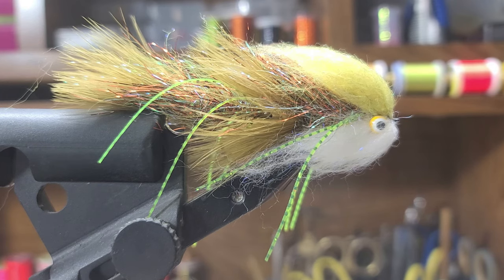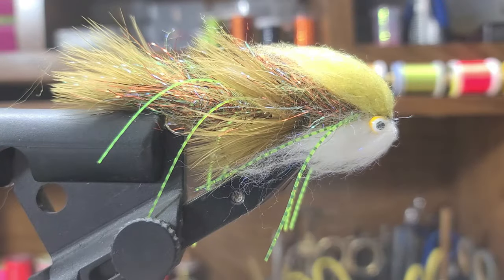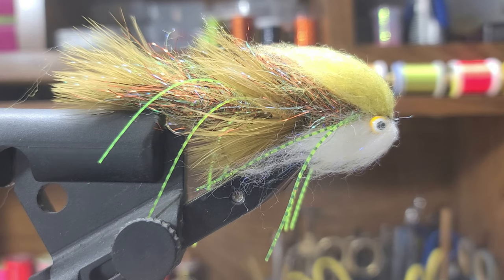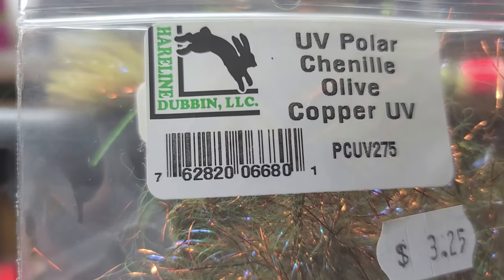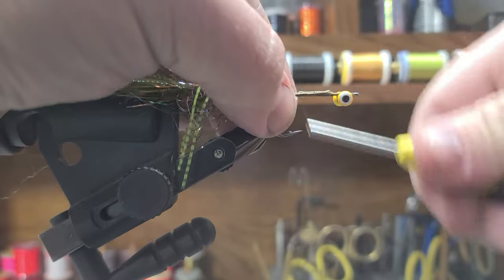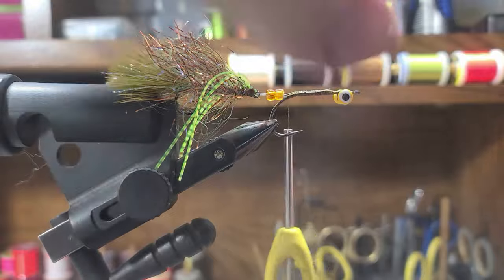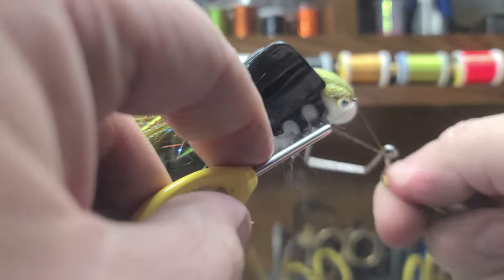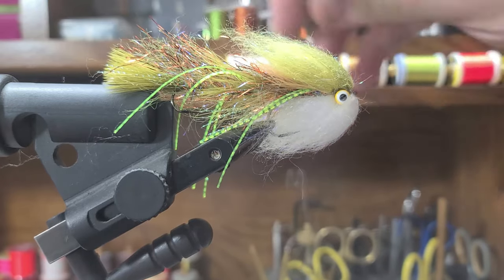Articulated trout streamer. "The Unknown Bully"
I designed this articulated streamer six years ago and it has become one of my favorite streamers to chuck for big browns. Follow along as I demonstrate how to tie the Unknown Bully. I included the list of materials in the video used to tie this pattern. Tie a few up and go chuck them for some big brown trout opportunities.